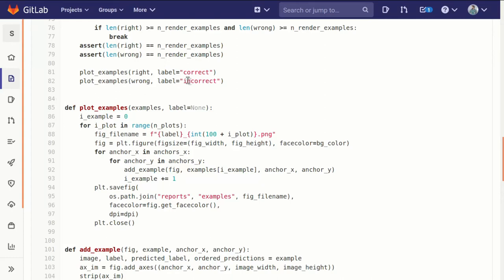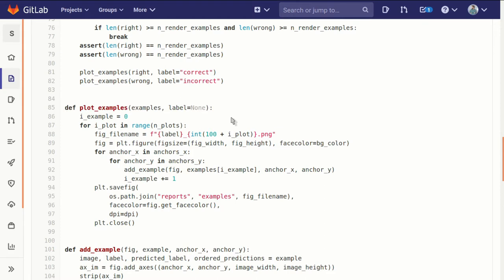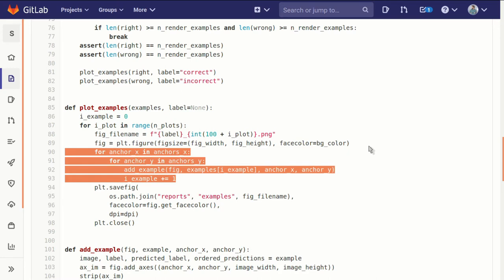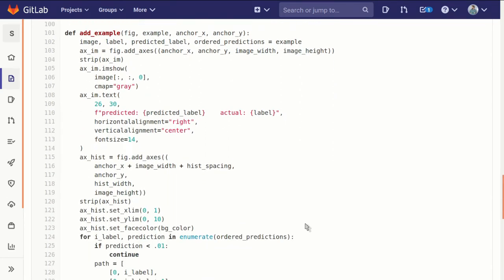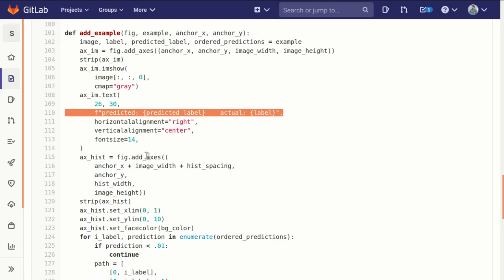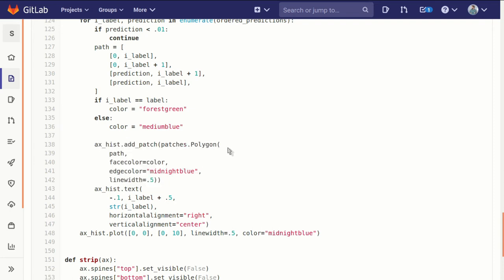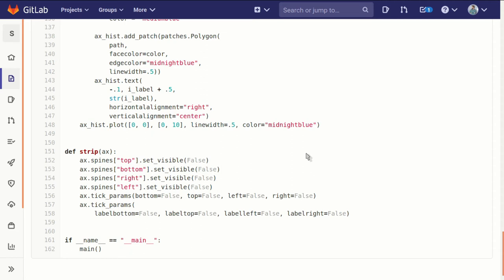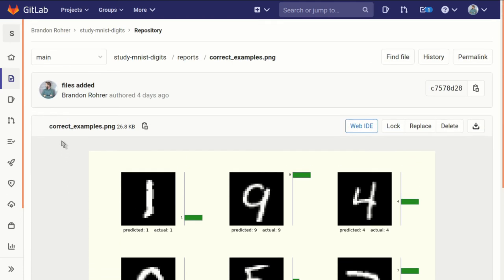Build a 2D convolutional neural network, part 15: Rendering examples